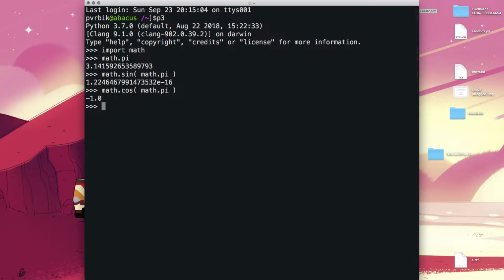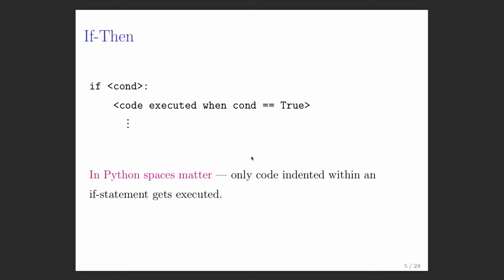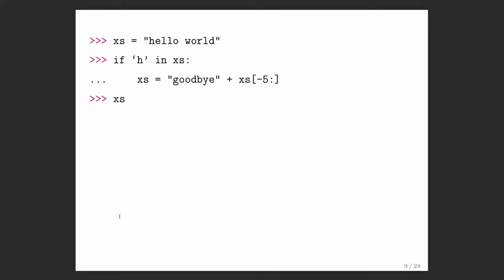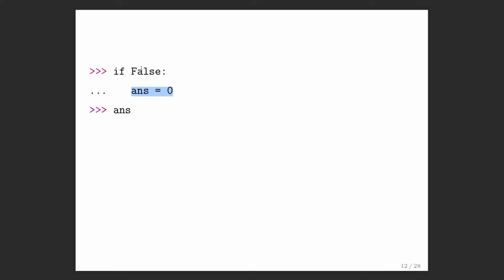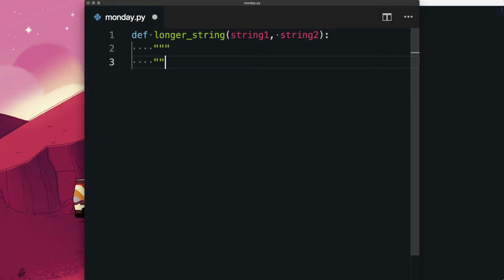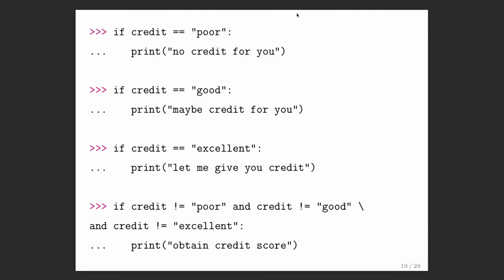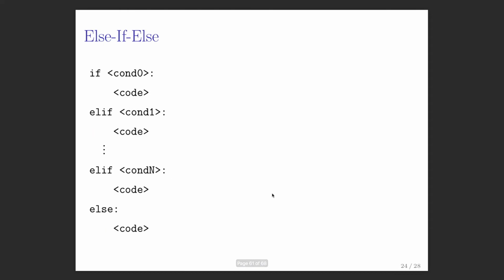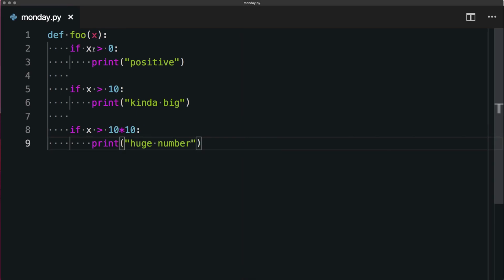Lecture 7 Section 2 -- If Statements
Introduction to If-Statements